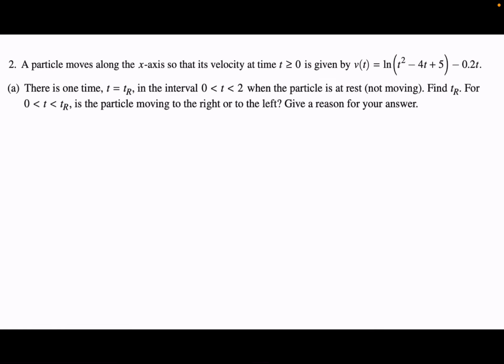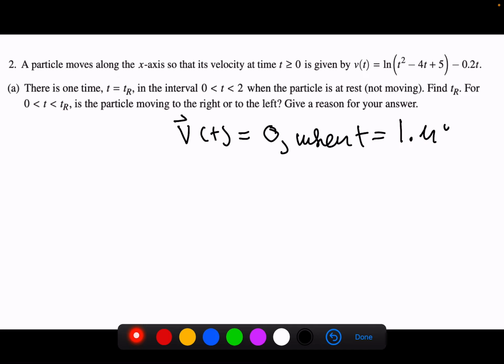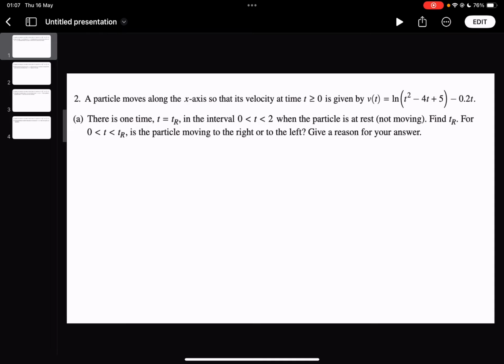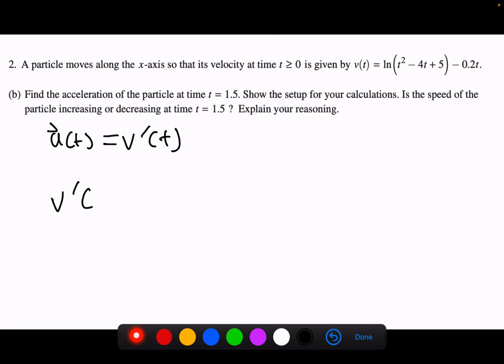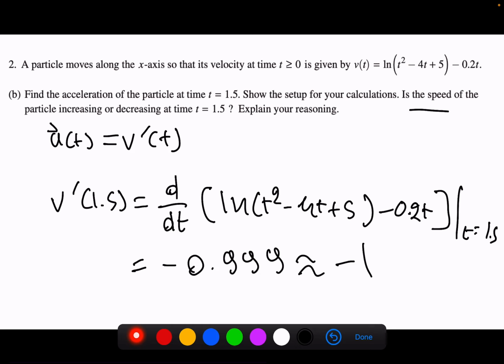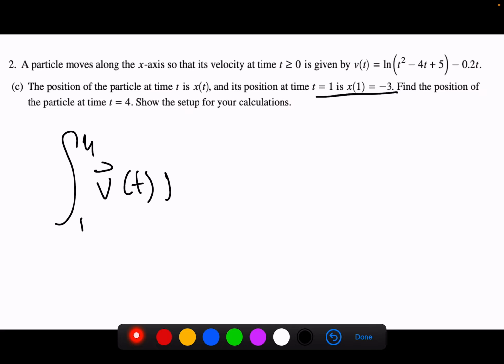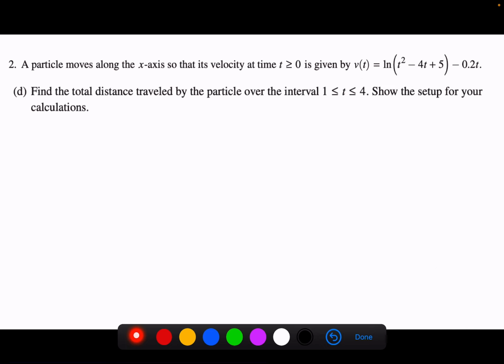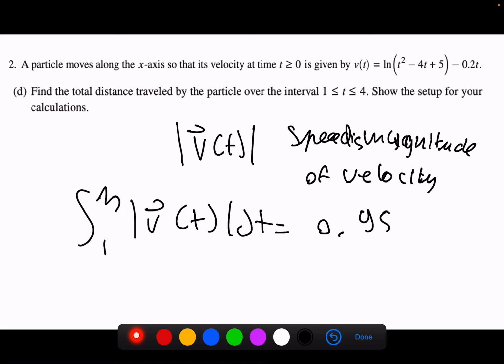AP Calculus AB 2024 FRQ- Question 2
This is a video of me solving question 2 of the 2024 AP Calculus AB FRQ